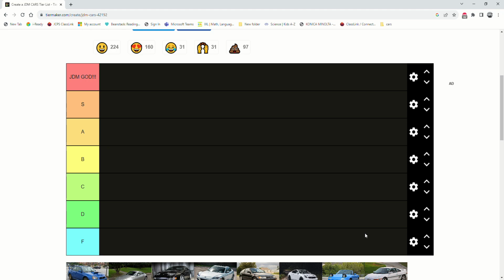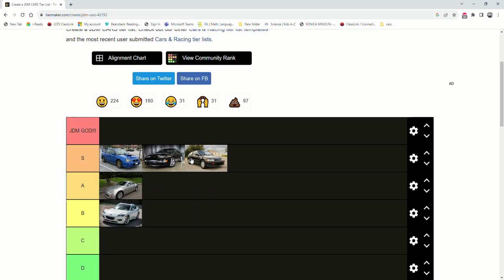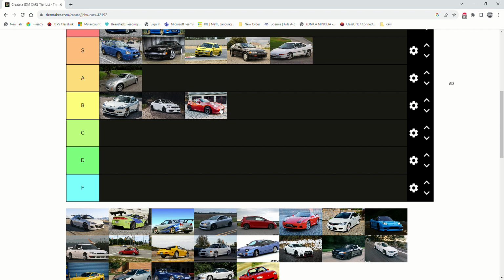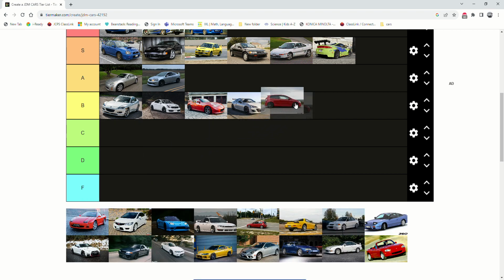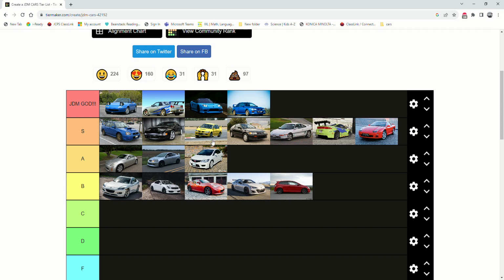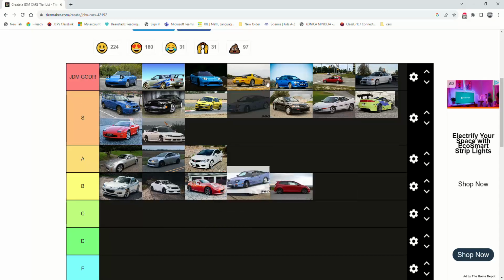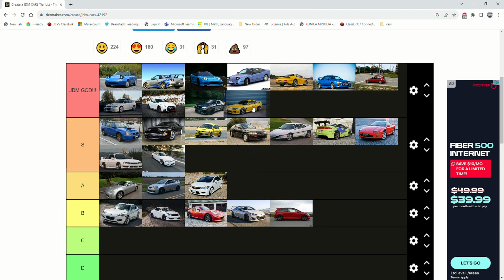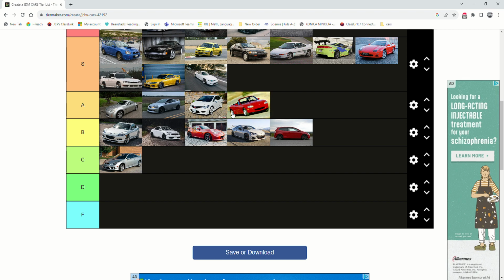JDM car tier list (OPINION BASED)